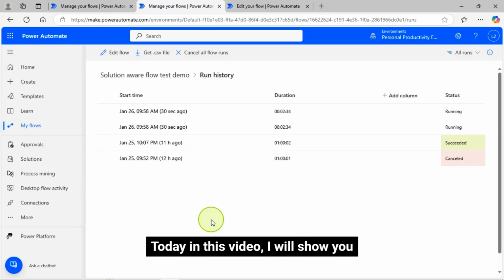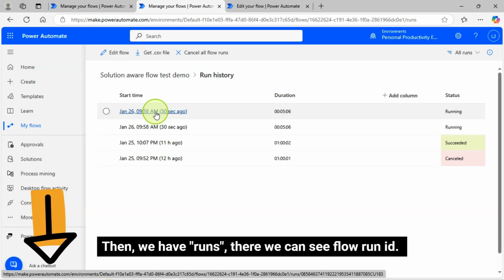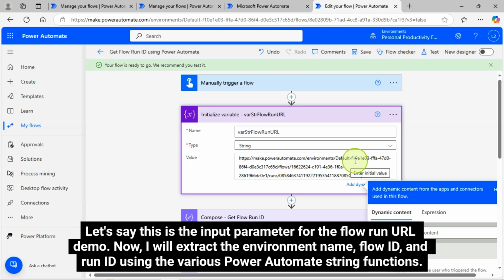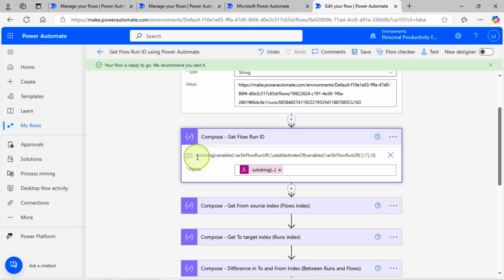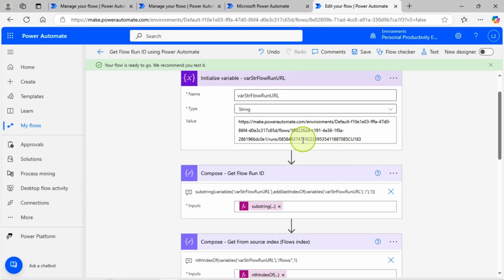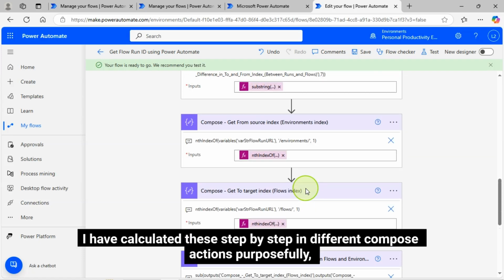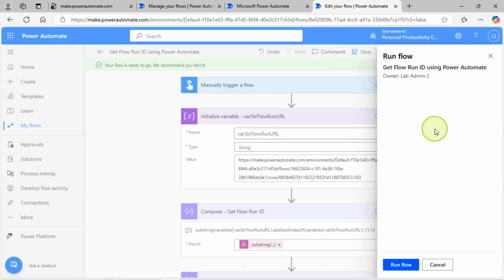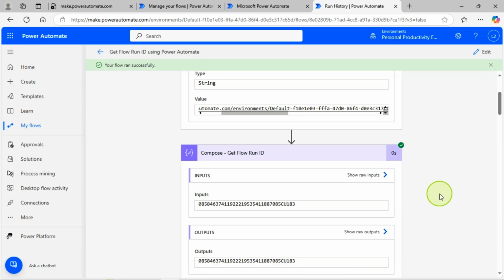Dynamic Flow Run ID in Power Automate - Dynamically Fetch Flow IDs Power Automate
In this "Power Automate" tutorial, we will learn how to dynamically perform "Power Automate Flow ID Retrieval" and efficiently handle "Dynamic Flow Run ID in Power Automate". You will also discover how to "Extract Environment ID Power Automate" and leverage "Power Automate Dynamic Variables" for improved automation.

🚀 Key Topics Covered:
✅ "Get Flow ID in Power Automate" effortlessly.
✅ Learn the fundamentals of "Power Automate Flow Essentials".
✅ Master "Flow Run ID Techniques in Power Automate" to optimize your workflows.
✅ "Dynamically Fetch Flow IDs Power Automate" for automation efficiency.
✅ Gain a deeper understanding of "Understanding Power Automate Identifiers".
✅ Learn best practices for "Power Automate Flow Management".

This step-by-step guide not only explains how to retrieve these IDs dynamically but also dives deep into essential string functions to enhance your Power Automate skills. By the end of this video, you’ll be able to retrieve flow IDs dynamically, work with advanced string functions, and improve your workflow automation like a pro!